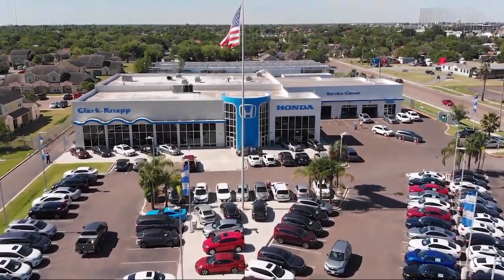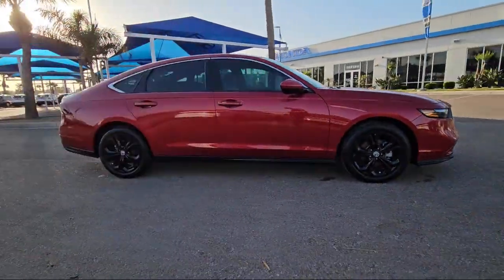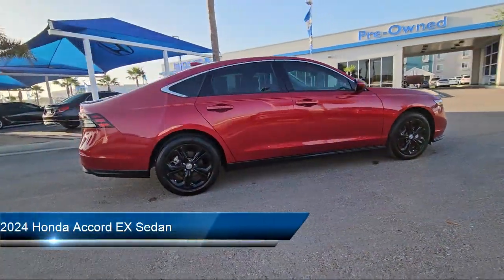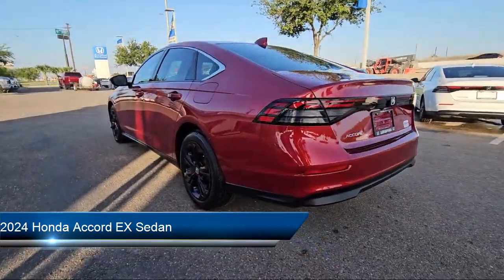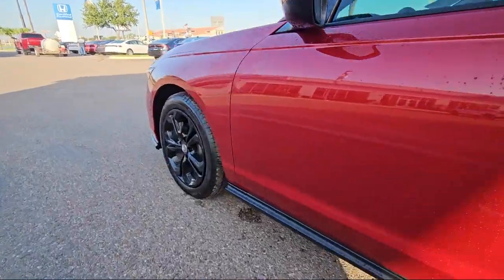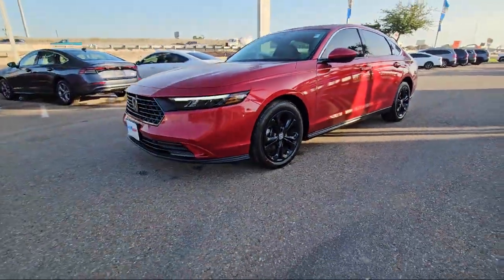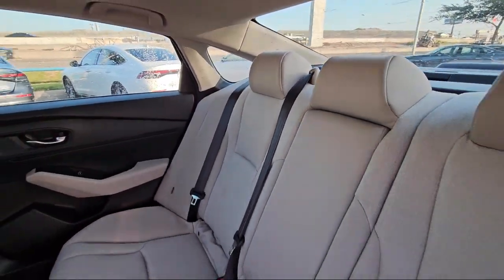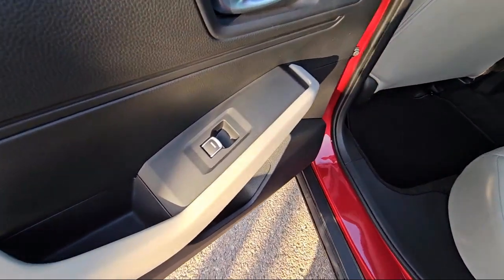2024 Honda Accord EX Sedan McAllen Mission Edinburgh Weslaco Pharr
2024 Honda Accord EX Sedan Stock Number: HL50393 Vin:1HGCY1F31RA015841.